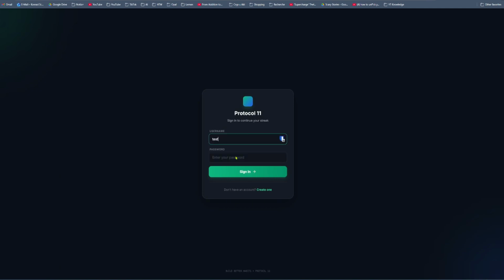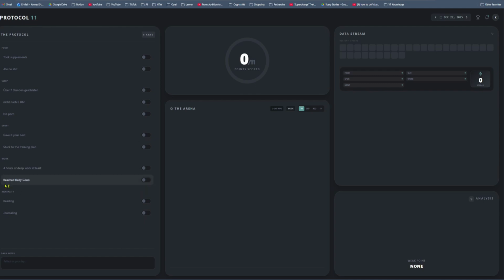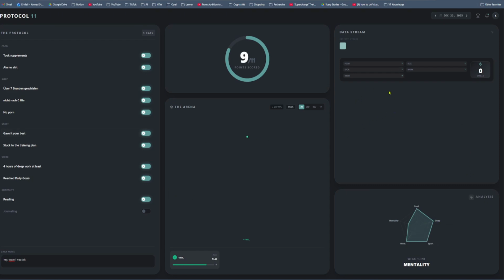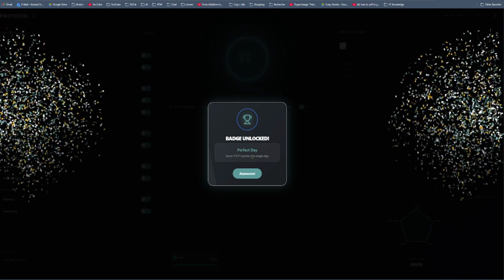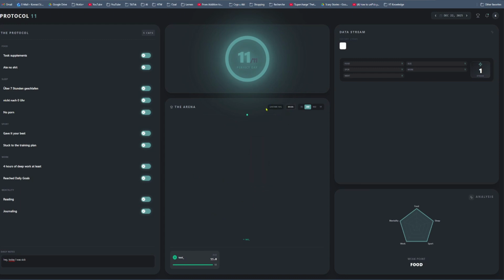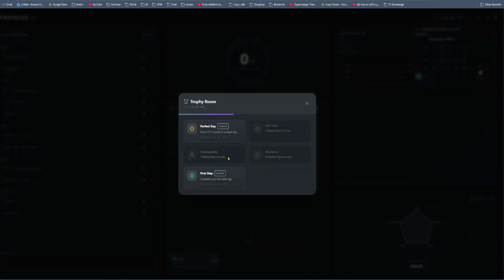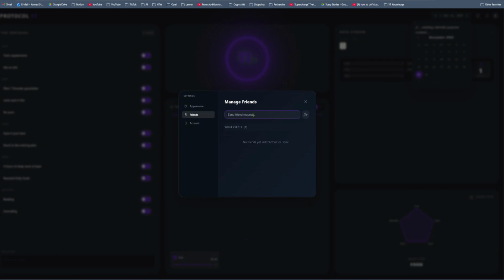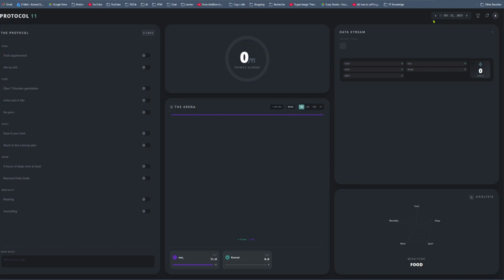Project 11 Getting Started Full Guide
This video provides a quick walkthrough of Project 11, demonstrating how to create an account, log in and add friends.

We sat down and decided whoever does not complete his tasks is a beach :)